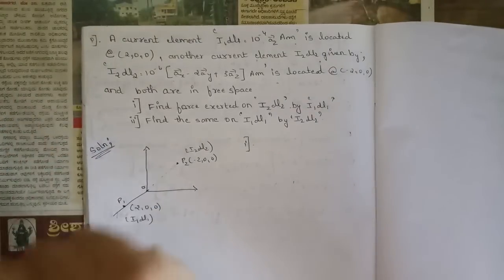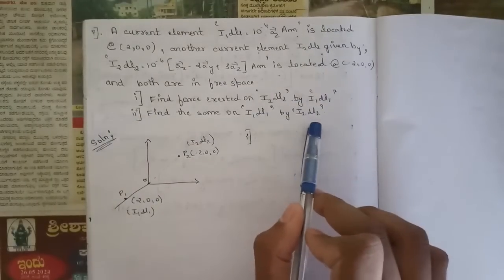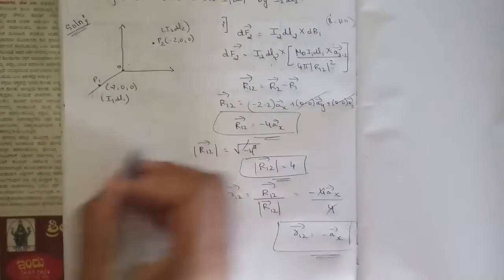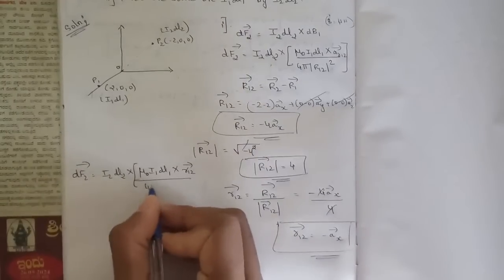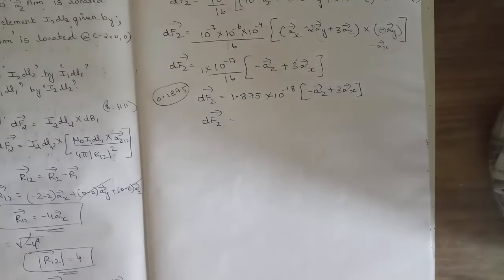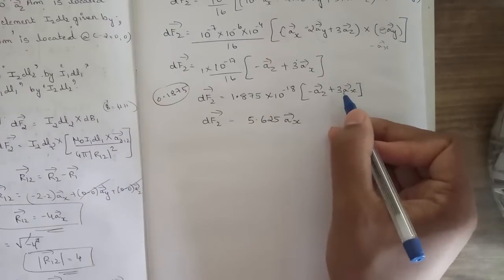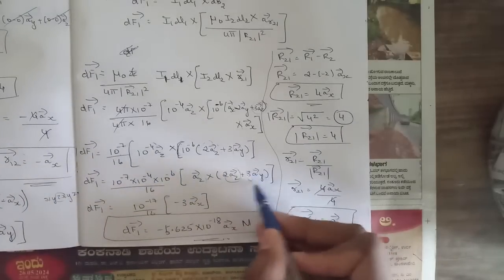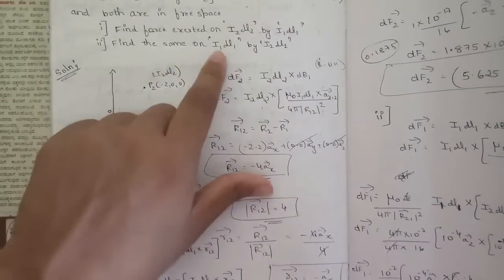5 Differential Current Element 1 Problem Explained Module 4 4th Sem ECE 2022 Scheme VTU BEC401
' 5 Differential Current Element 1Problem Explained Module 4 4th Sem ECE 2022 Scheme VTU BEC401

Time Stamps:
0:00 Q.No 1(a)
11:00 Q.No 1(b)